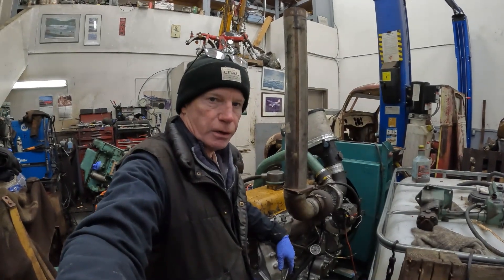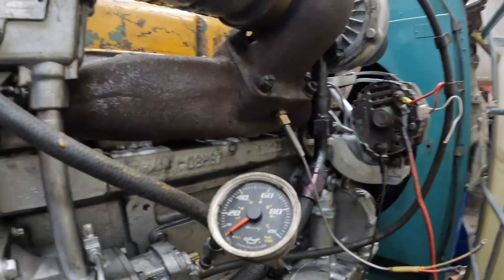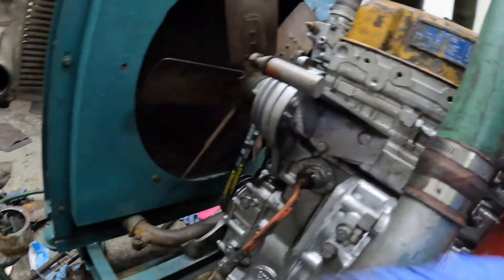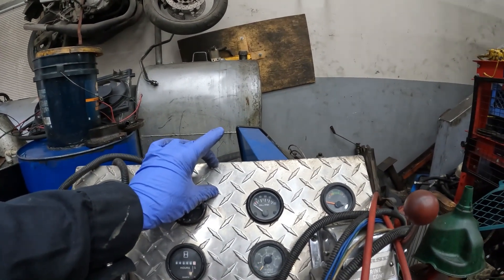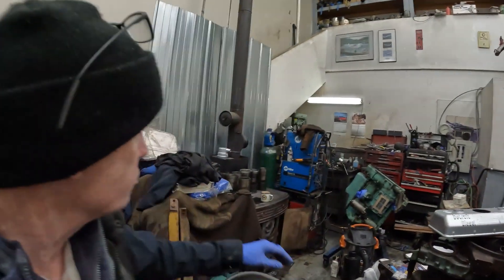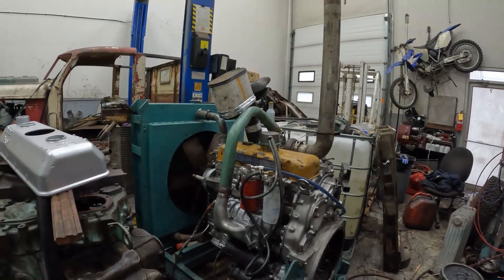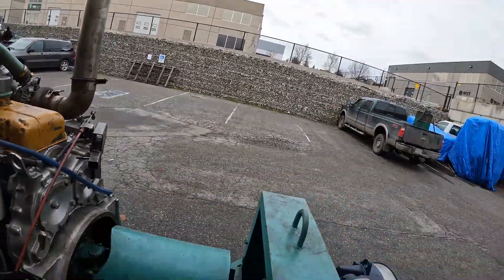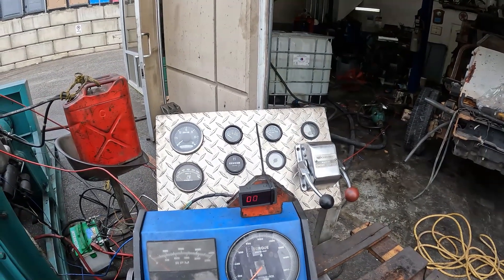Detroit Silver 4-53T (Dyno 80 MM Injectors)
Another 1.2 hrs on the dyno with 80mm injectors, pulled 420 FTLBS@1900 rpm and 200 HP corrected at 2500 rpm.  Needs more air.:)